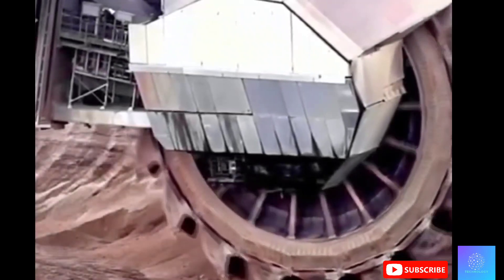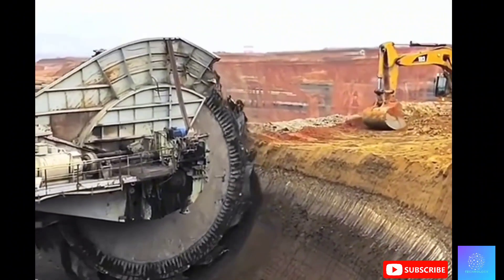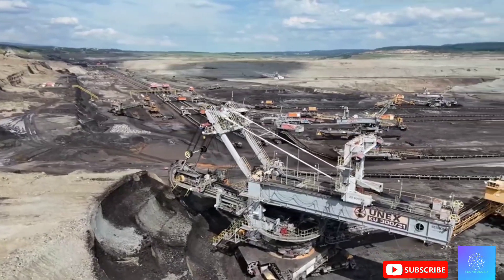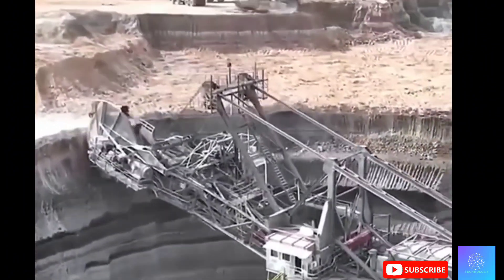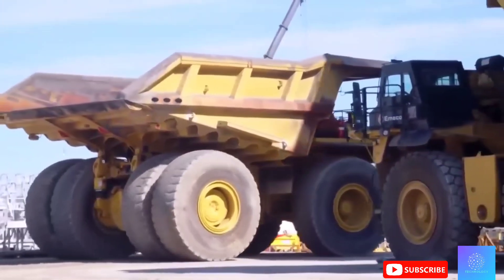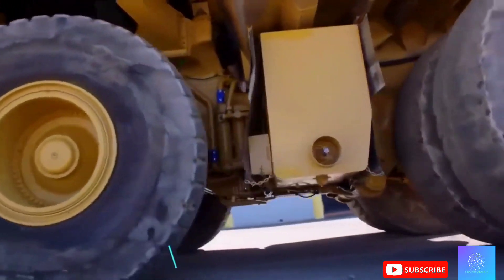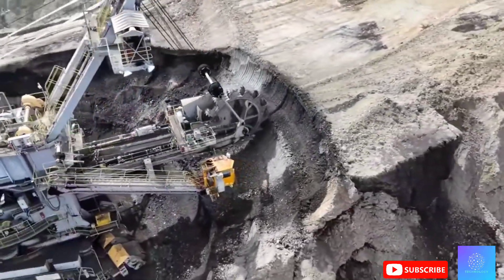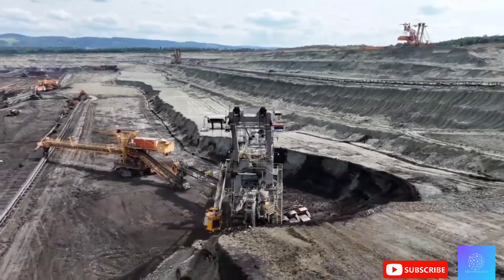Top 2 Largest Machines in the World - Engineering Wonders!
Have you ever heard of the largest machines on the planet? In this video, we explore the Bagger 293, the biggest machine ever built, and the Caterpillar 797F, the colossal truck dominating mining sites. Witness the incredible power and capabilities of these two engineering marvels!

🌍 Bagger 293: Standing 96 meters tall, weighing 14,200 tons, and capable of moving 240,000 tons of earth daily!
🚛 Caterpillar 797F: With a payload capacity of 400 tons and a 4,000-horsepower engine, it's the king of heavy hauling.